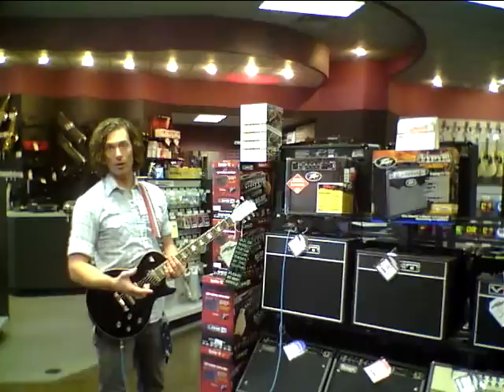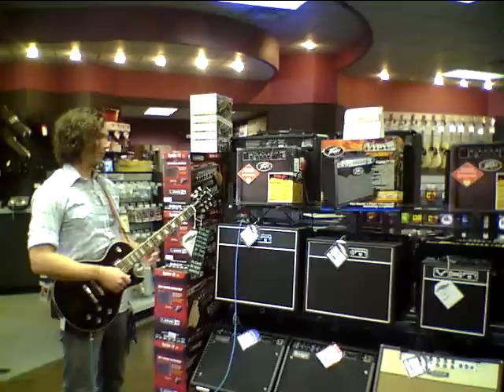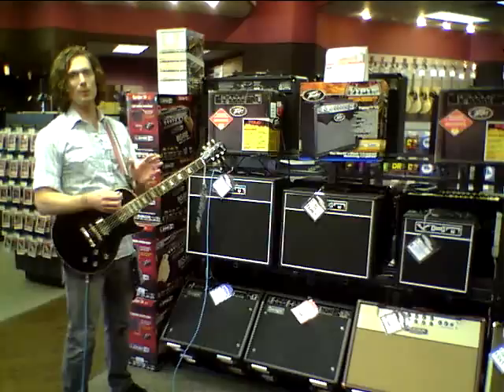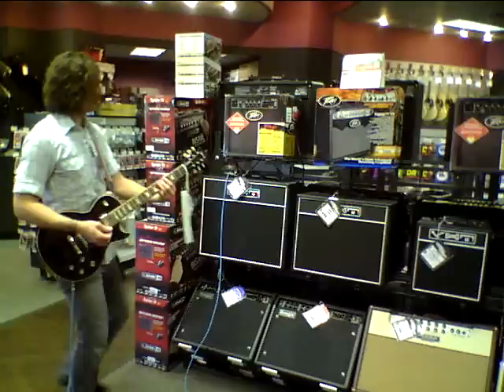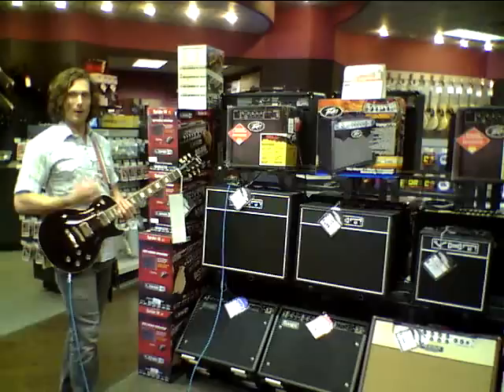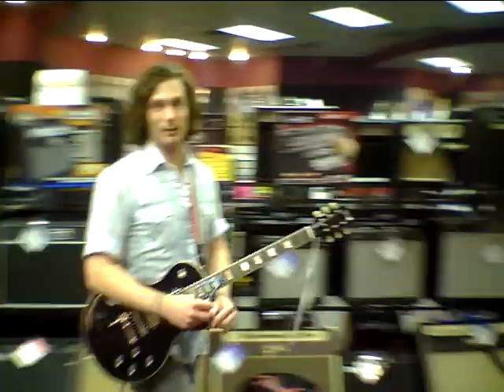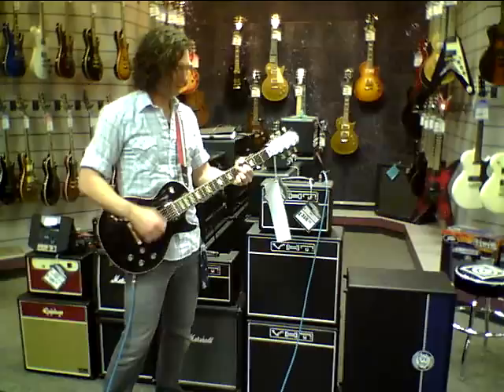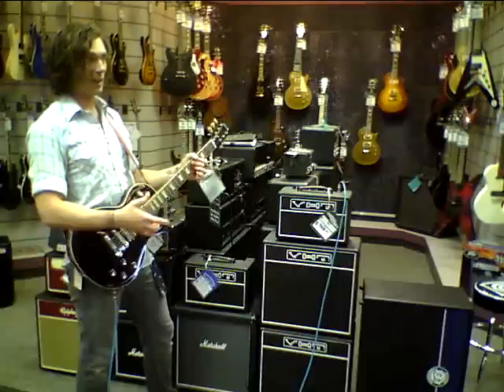Micky Hardy giving a demo of some VHT amps | Music Stores in Springfield MO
Quick Update:
1. We renamed our company Ernie Williamson Music.
3. We will be adding products very soon (hopefully this week) to our

Micky Hardy, guitar salesman to the stars, demoes the new AFFORDABLE VHT amps!